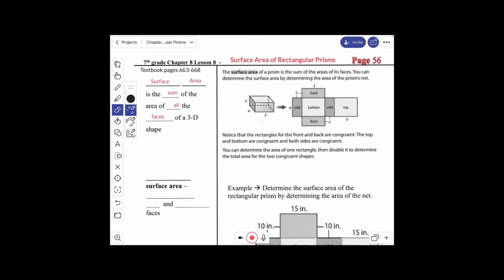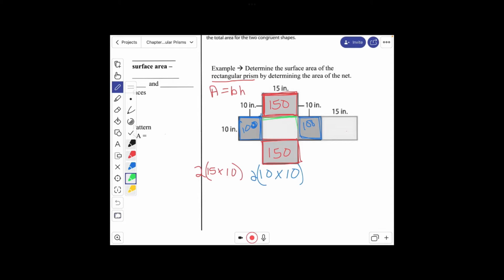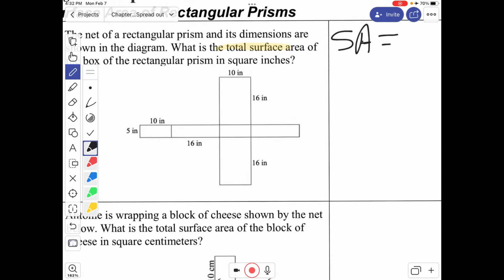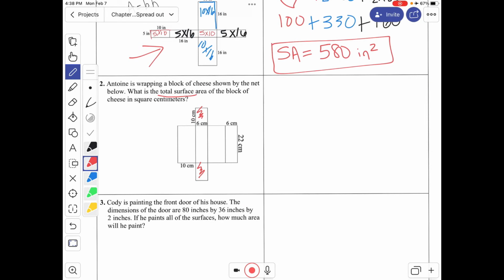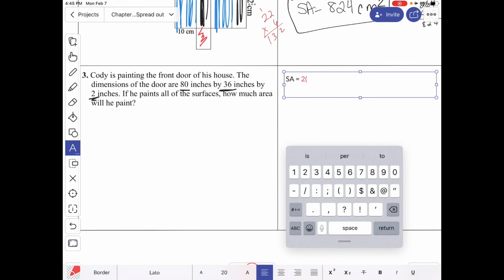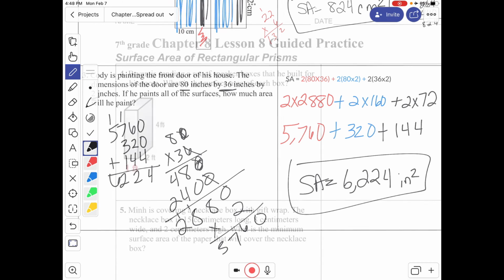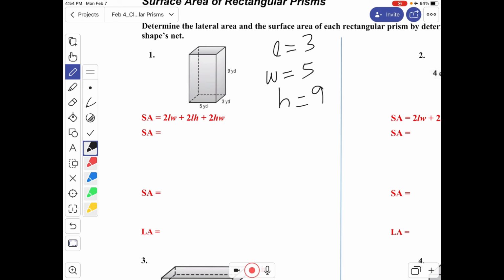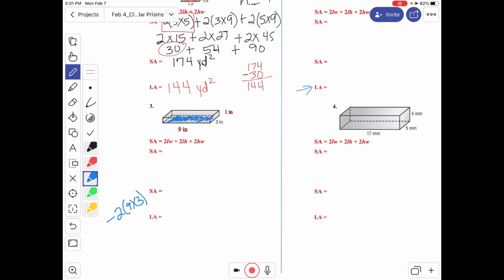7th grade Chapter 8 Lesson 8 Surface Area of a Rectangular Prism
7th grade Chapter 8 Lesson 8 Surface Area of a Rectangular Prism